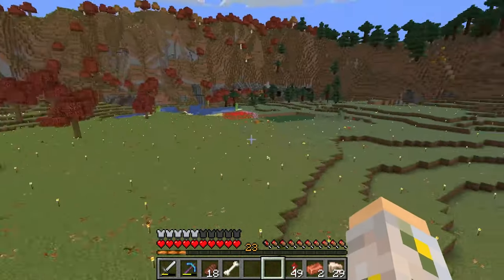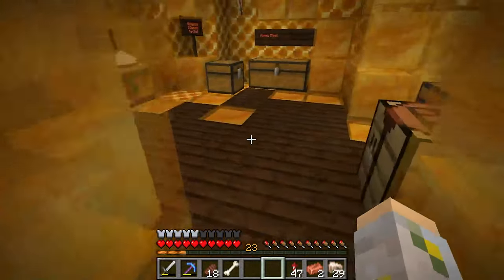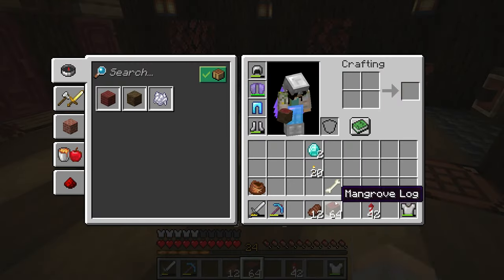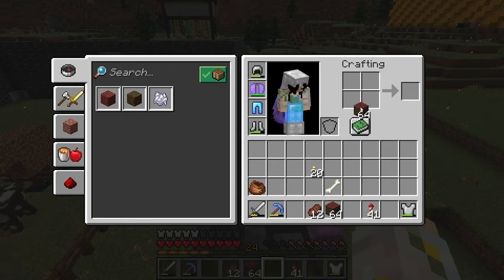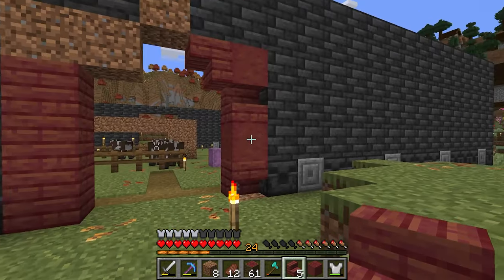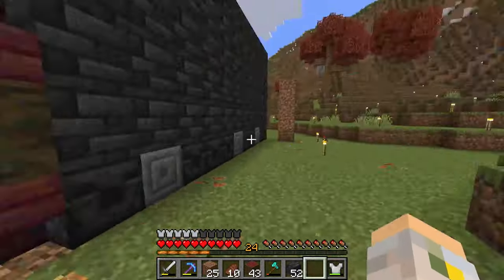Mindful SMP Season 5 | Episode 13 | Goth Barn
Mindful SMP is a private whitelisted server creating content in a fun and collaborative survival setting full of unique individuals from all walks of life.
We’ve been operating since October 2017 and are currently in our 5th Season!

How socially awkward am I? Find out for yourself! Here are my social page doodlers!